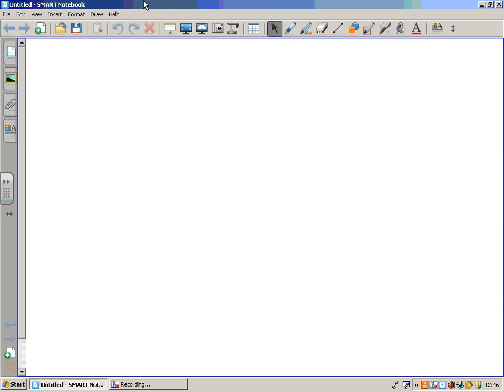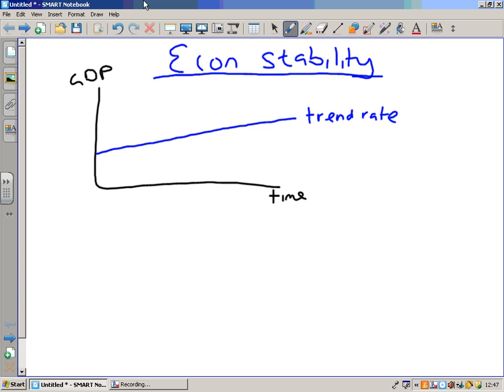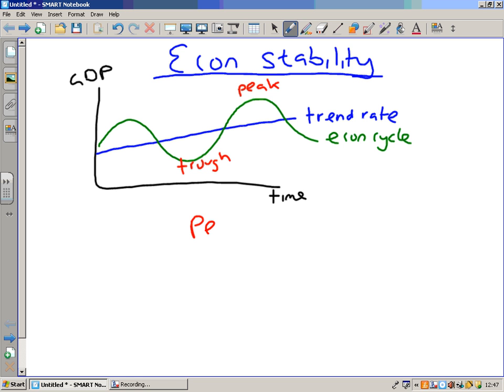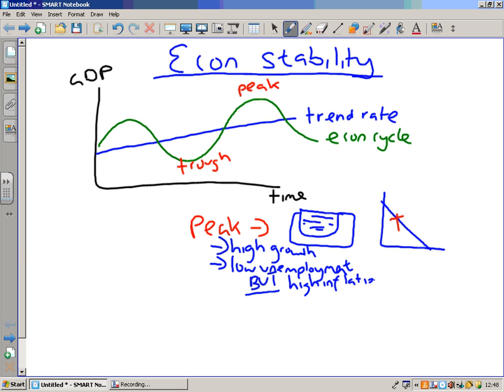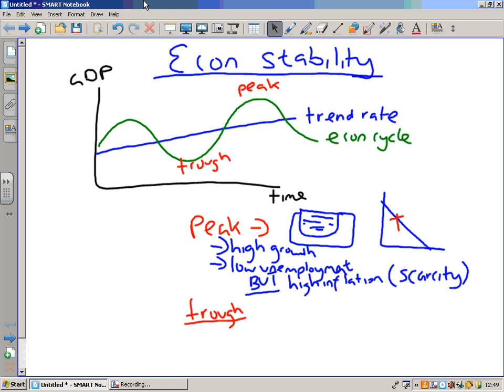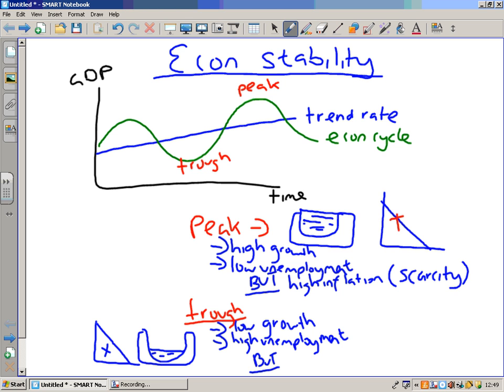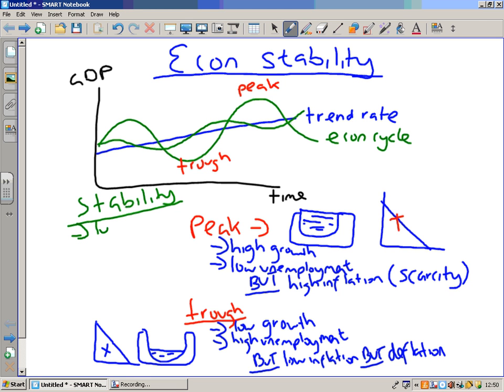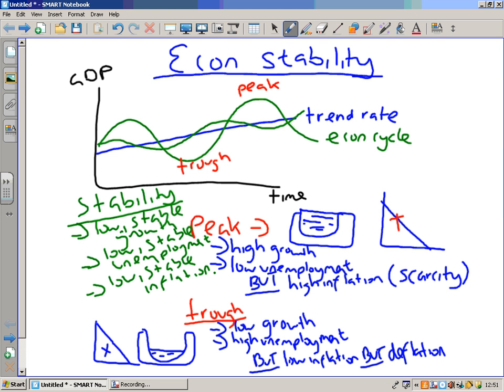7) Econ Stability